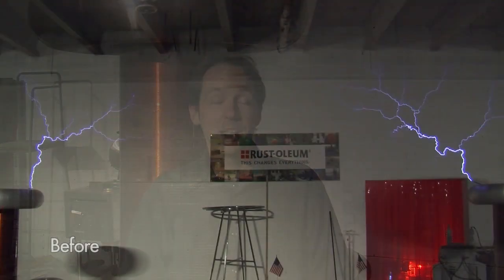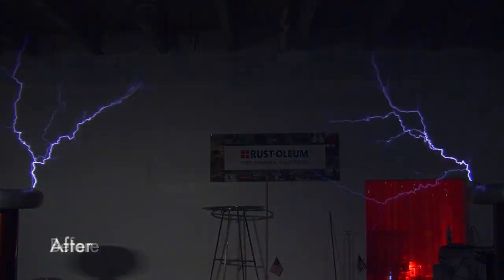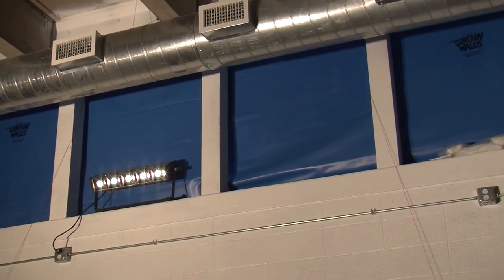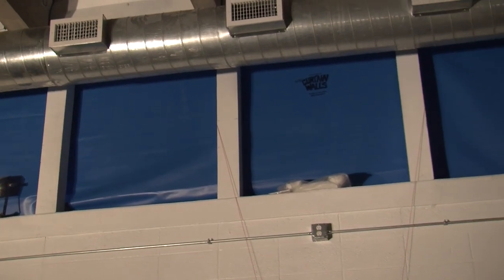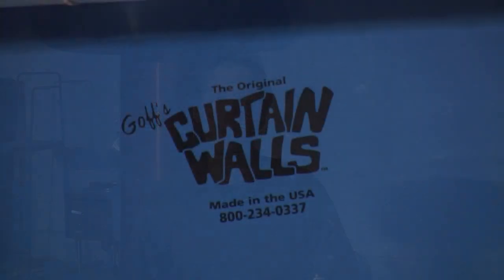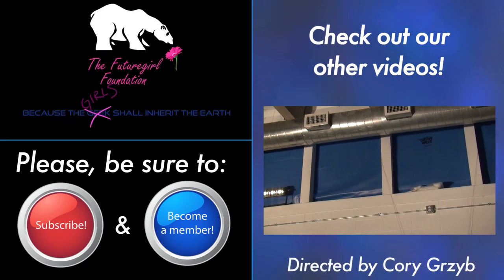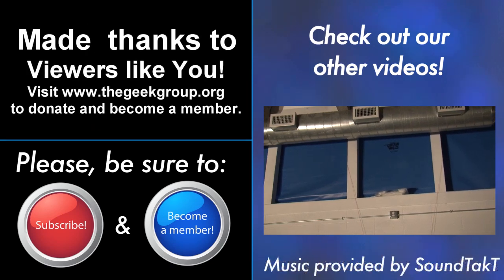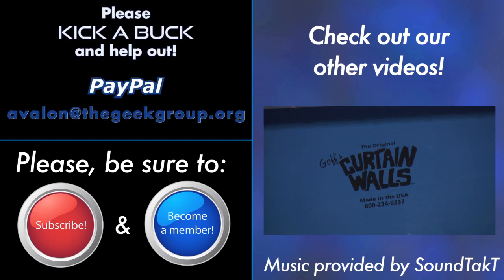Thanks to Goff's Curtain Walls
The Geek Group extends its utmost thanks to Goff's for helping to make our lightning shows even more awesome!